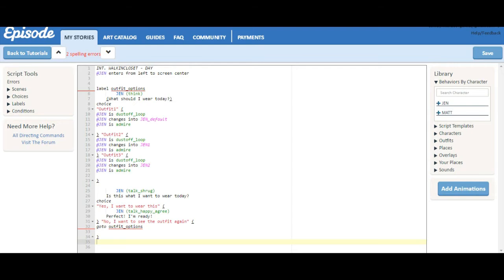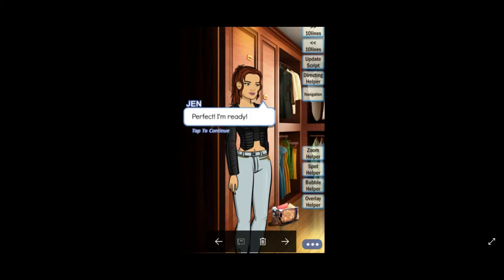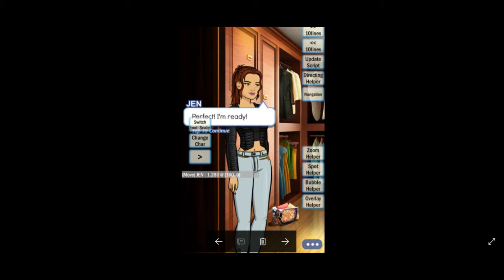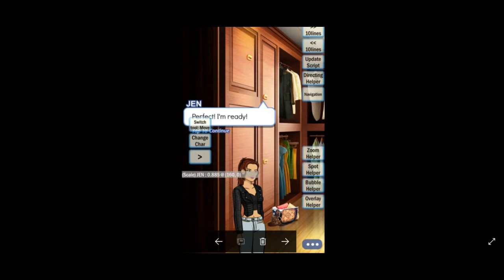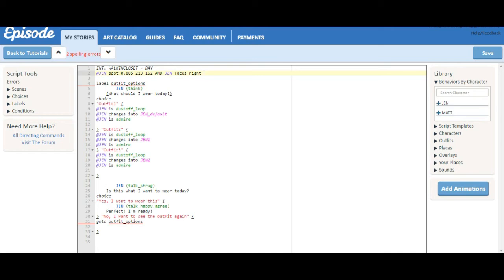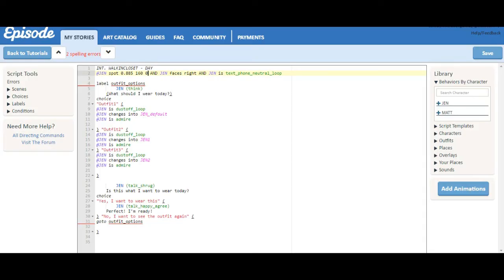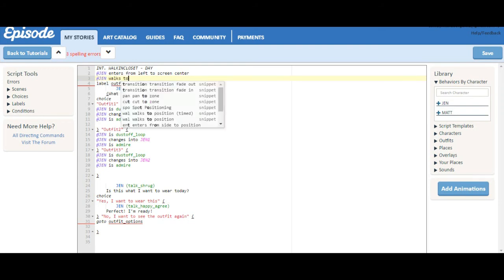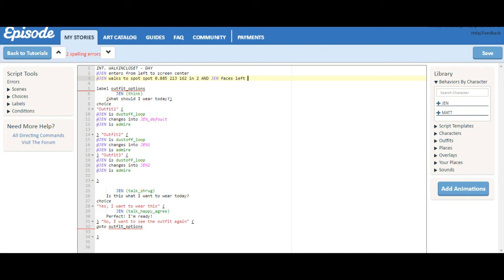EPISODE// SPOT DIRECTING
Hi everyone! Please read below:

I apologize for the video, as I did not realize the cursor was not able to be seen! It really isn't necessary as you can follow along with what I'm saying, but it would've been nice to see what I was pointing at.
I also apologize to everyone commenting on my videos! For some reason, I cannot reply back. Every time I try to reply to someone's comment it says "cannot reply" or something like that so I apologize once again!

ALSO, to watch and try our your stories,  you would have to go  on the app and press create section then just click on your story!
xo, A. Borgonia